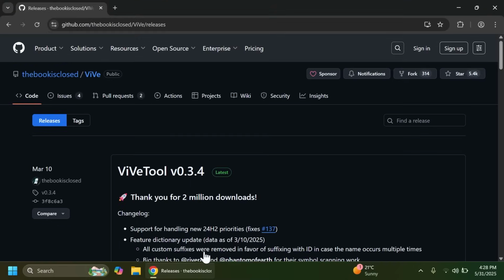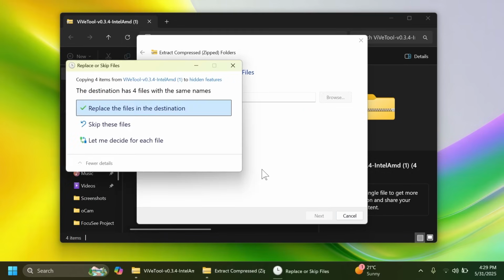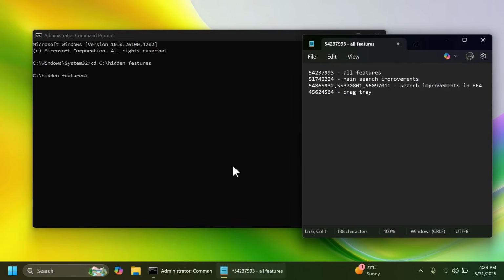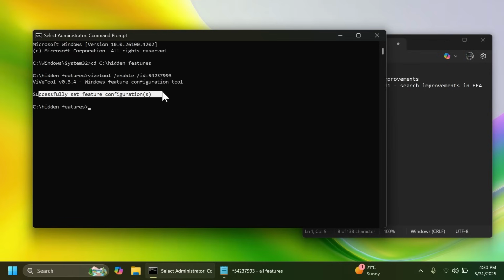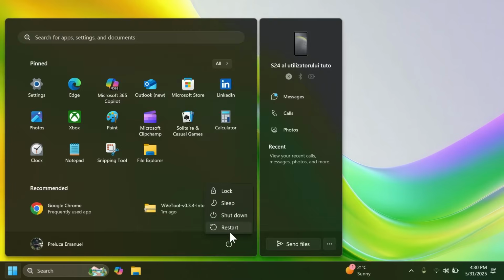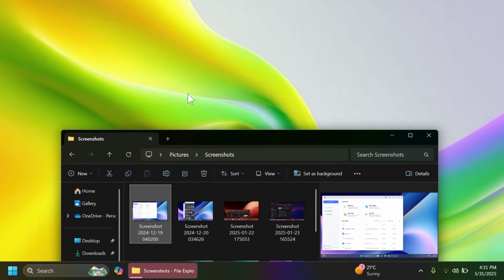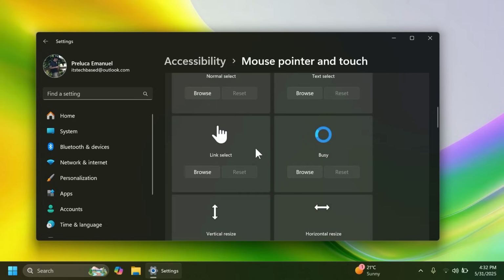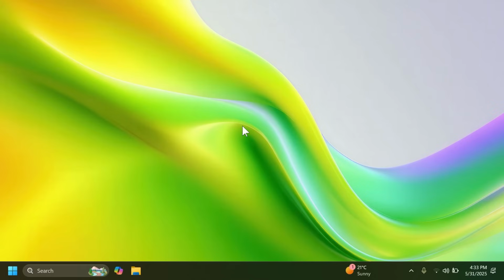How to Enable All New Features from the Biggest Windows 11 24H2 May Update (KB5058499)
How to Enable All New Features from the Biggest Windows 11 24H2 May Update (KB5058499 or Build 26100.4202)